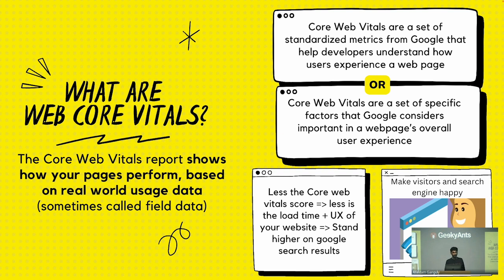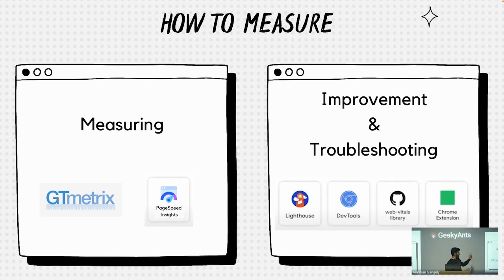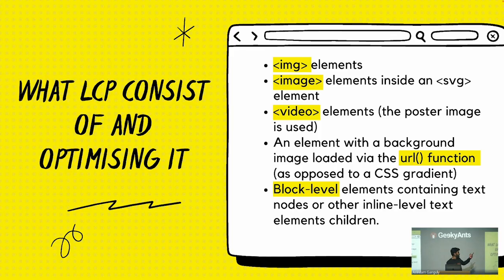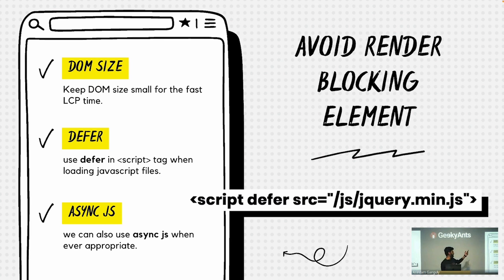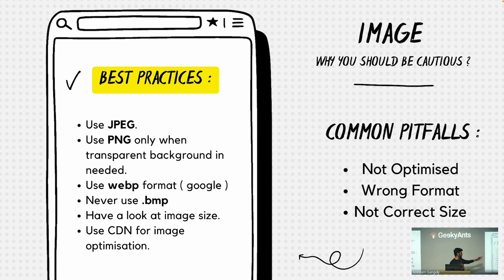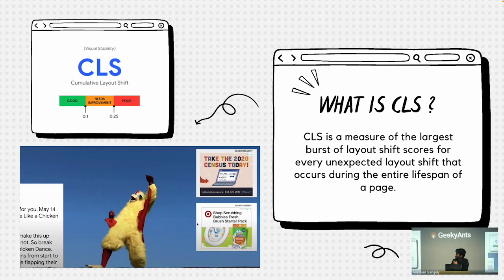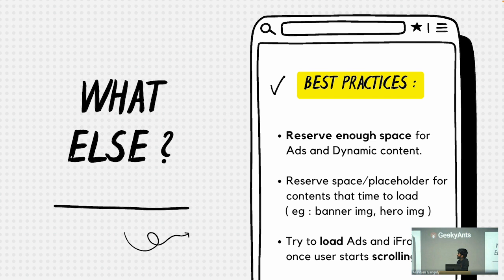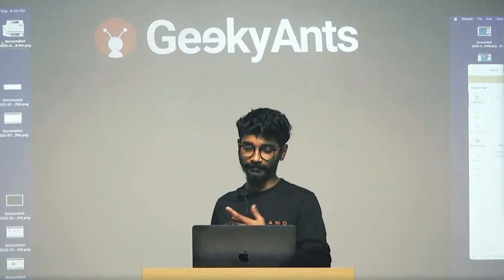How To Optimize Core Web Vitals For Search Engines | Tech Workshop | Episode - 3 | GeekyAnts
Conducted by Arindam Ganguly, the workshop was centered on Core Web Vitals. These are the factors, on the basis of which Google determines the user experience a website or a webpage's has to offer.

He starts with giving a brief introduction to Core Web Vitals, and the highlights the importance of core web vitails with regard to web development. Furthermore, he explained how to optimise core web vitails for search engines to maximise user experience(UX) and generate more revenues for the business.

The following topics are covered and explained in this video:

0:00 - Introduction
1:41 - What Are Core Web Vitals
2:48 - Who All Care About Core Web Vitals
3:23 - Case Studies Related To Core Web Vitals
4:16 - Core Metrics of Core Web Vitals
4:56 - How To Measure Core Web Vitals
8:36 - What Is Largest Contentful Paint (LCP)
11:21 -  How To Optimize Largest Contentful Paint (LCP)
12:30 - Web Page Planning
13:43 - Important Metrics To Care About
14:28 - Font Display Swap
16:06 - Avoid Render Blocking Element
17:43 - Minification Of HTML, CSS, JS and code
21:01- Image Optimization Best Practices
22:40 - What Is First Input Delay (FID)
24:13 - How To Optimize First Input Delay (FID)
26:37 - What Is Cumulative Layout Shift (CLS)
22:47 - Troubleshooting Elements Causing CLS
28:46 -  What Causes Poor Cumulative Layout Shift (CLS)
30:41 -  How To Improve Cumulative Layout Shift (CLS)
32:40 - Core Web Vitals Case Study With GeekyAnts